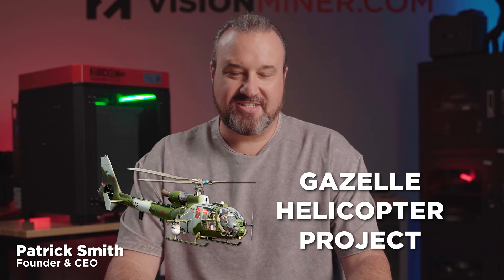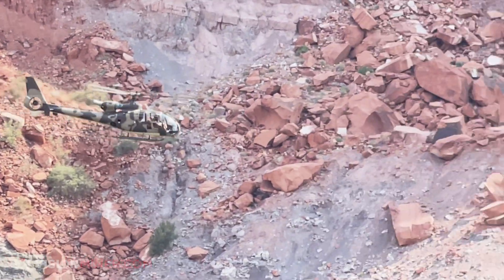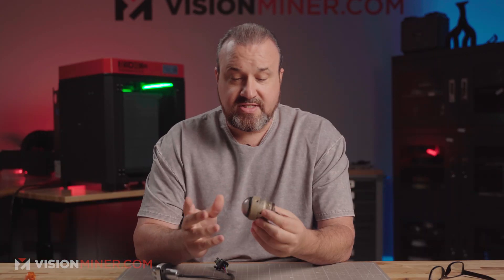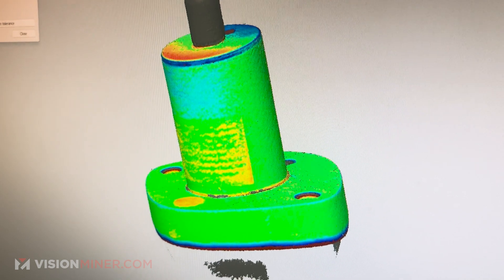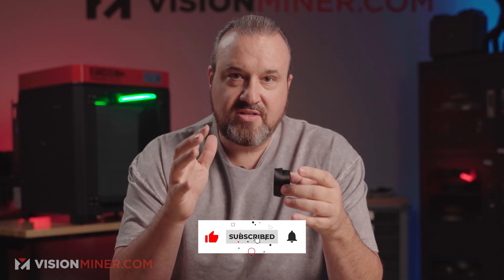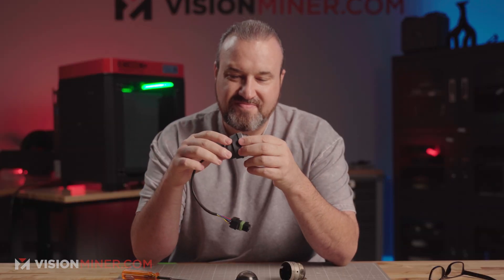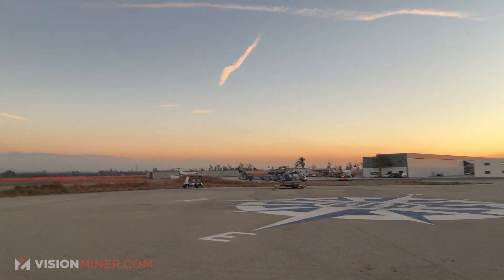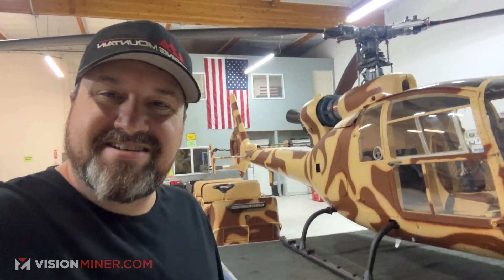3D Printing Helicopter Parts: 3D Scanning, Reverse Engineering, and Tail Light Upgrades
In this video, Patrick Smith, CEO and founder of Vision Miner, takes you step-by-step through the process of upgrading a dim tail light on a Gazelle turbine helicopter. This is more than just an upgrade—it’s a complete reverse engineering and 3D printing project using cutting-edge technology!

The original light on the Gazelle helicopter was barely visible—a big safety concern, especially when flying in formation or challenging environments like canyons or over water. We wanted a brighter, more effective light, so we worked with the 3D scanners, CAD software, and high-temp materials we provide,  like carbon fiber-filled PEEK (polyether ether ketone) -- to create the perfect solution.

What’s Covered in the Video:
- The importance of visibility for aviation safety and performance.
- Using a 3D scanner to capture accurate geometry from the helicopter tail section and the replacement light.
- Reverse engineering the parts with software like Geomagic and ExModel, creating precise CAD files for 3D printing.
- Prototyping with cost-effective materials like PLA before finalizing the adapter in CF PEEK, a UL94 V-0 rated material perfect for aerospace applications.
- Printing the part on the Vision Miner 22IDEX V3, demonstrating the power of high-temperature, industrial-grade 3D printers.
- Installation and testing of the new ultra-bright LED lights, making the helicopter more visible and safer to fly.

Vision Miner specializes in providing the tools and materials needed to tackle projects like these, including 3D scanners, reverse engineering software, and high-temperature 3D printers.

Why Carbon Fiber PEEK?
This high-performance material is flame-retardant, low off-gassing, and self-extinguishing, making it ideal for aerospace. It’s UL94 V-0 rated, meaning it meets the strict flame, smoke, and toxicity requirements for aviation. Patrick also discusses the benefits of prototyping in PLA before transitioning to expensive materials like CF PEEK.

Featured Tools & Materials:
- FreeScan Combo+ 3D Scanner: Fast, precise scanning for capturing complex geometries.
- Geomagic and ExModel Software: Industry-leading reverse engineering tools.
- Vision Miner 22 IDEX v3 3D Printer: Industrial-grade high-temperature printer for advanced materials.
- Carbon Fiber PEEK Filament [PEEK+CF10]:Aerospace-grade, flame-retardant material.

Key Takeaways:
1. 3D scanning simplifies the design process, eliminating manual measurements and ensuring precision.
2. Reverse engineering software helps create perfect, functional designs.
3. Industrial-grade 3D printers like the Vision Miner 22 IDEX v3 bring your ideas to life with advanced materials like CF PEEK.
4. High-performance materials ensure durability, safety, and reliability in demanding applications.

Helping You Find the Right 3D Printing and Reverse Engineering Tools for the Job

At Vision Miner, we’re not just about selling 3D printers, scanners, or materials—we’re about helping you solve problems and find the right tools for your specific needs. Whether you’re in aerospace, manufacturing, automotive, or just working on passion projects like upgrading a helicopter tail light, we’ve got you covered. Our team is dedicated to providing personalized guidance, live demos, sample parts, and expert advice to ensure you get the perfect solution for your application. 💡

What We Do:
Our goal is to make advanced technologies like 3D scanning, reverse engineering software, and high-temperature 3D printing accessible and practical. In this video, we’re showing you the entire workflow of upgrading a dim tail light on a Gazelle turbine helicopter, but the real story is how our tools and expertise can help you tackle your unique challenges.

If you’ve ever wondered:
 - Can I 3D scan this part for a perfect fit?
 - What software do I need for reverse engineering or design?
 - What materials are strong, safe, and reliable for high-performance applications?
 - What 3D printer is best for the job?

We’re here to help you figure it all out. Even if we don’t sell the exact product you need, we’ll provide honest, transparent advice to get you on the right path.

00:00 Introduction
00:30 Gazelle Helicopter Light Upgrade Project
01:15 Why Bright Lights Matter for Helicopter Safety
03:23 Scanning the Tail Light and Helicopter Section
05:45 Using Reverse Engineering Software (Geomagic, ExModel)
07:06 Creating a Prototype with PLA & CF Nylon, then CF PEEK
09:02 Final Part
09:32 Why use a UL94 V-0 FST rated material for aircraft parts?
10:35 Installing the part on the Helicopter
11:25 Test Flight at Dusk!
12:01 Project Conclusion, Final Thoughts, and Future Projects!